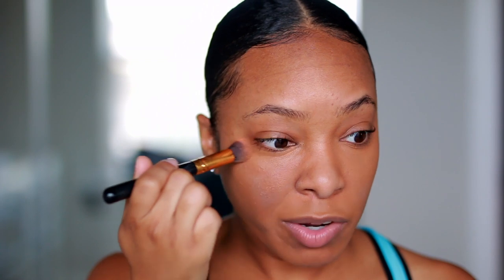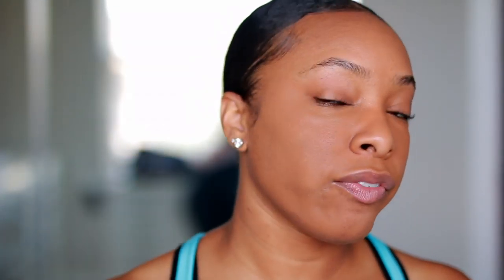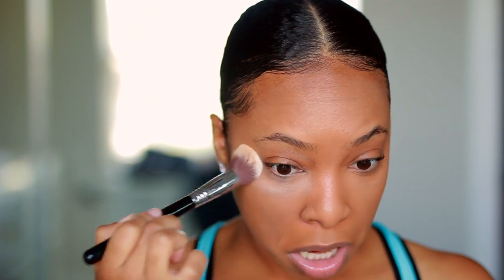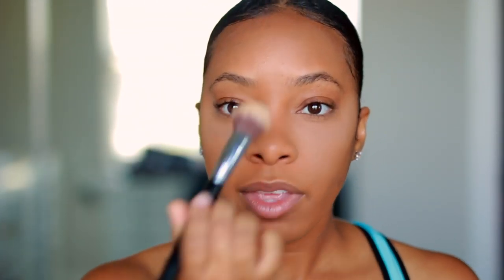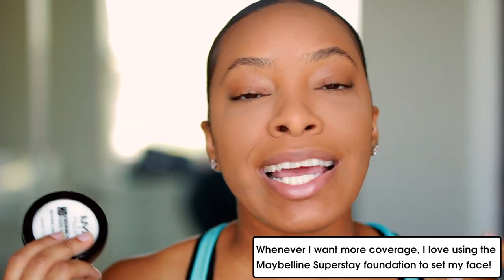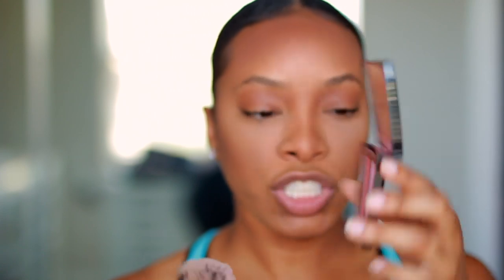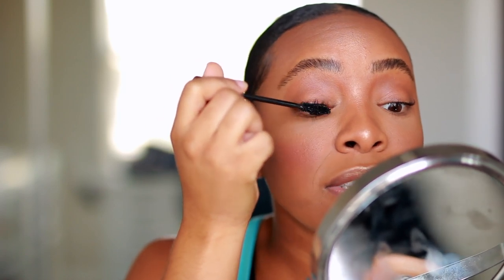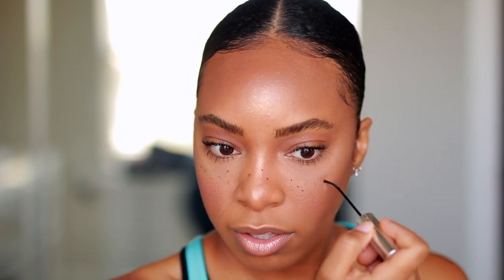BUSHY BROWS & NATURAL SKIN! MY GO-TO DRUGSTORE "NO FOUNDATION" MAKEUP ROUTINE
XO,
Kyra

EARRINGS MENTIONED:
Shop Alyra Another Day. Another Dollar. Earrings

MAKEUP PRODUCTS MENTIONED:
No7 Hydraluminous Water Surge Gel
Fenty Beauty Pro Filt'r Mattifying Primer
Tarte Timeless Smoothing Primer
Maybelline FaceStudio Master Camo Color Correcting Pen
L'oréal Infallible Full Wear Waterproof Concealer
Nyx Professional Makeup HD Finishing Powder
The Balm Graham E. Anti-Orange Bronzer
Anastasia Beverly Hills Cocktail Party Blush Trios
The Balm Dew Manizer
Covergirl Full Spectrum Sculpt Expert Multiuse Cheek Palette

Maybelline Tattoo Studio Brow Tint Pen
Ardell Stroke A Brow Feathering Pen
Urban Decay Cosmetics Perversion Mascara
Mac Cork Lip Pencil
Urban Decay Midnight Cowgirl Lip Gloss